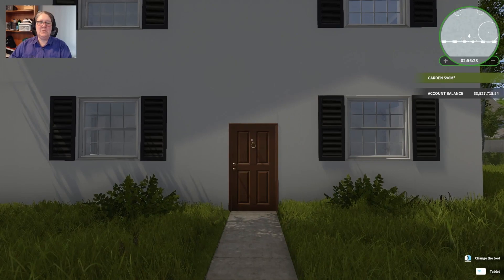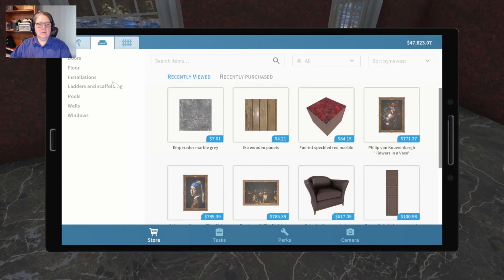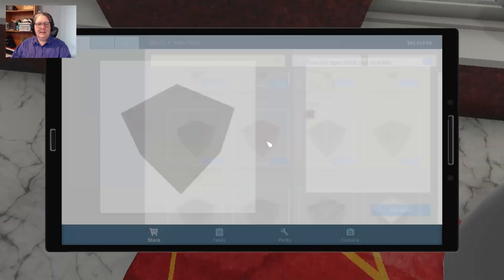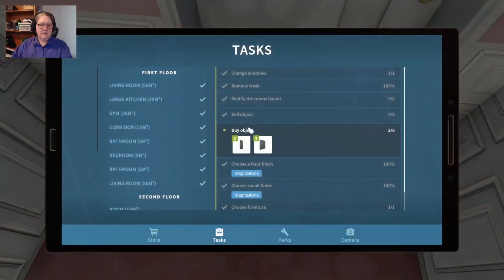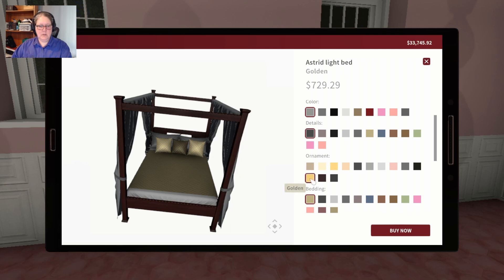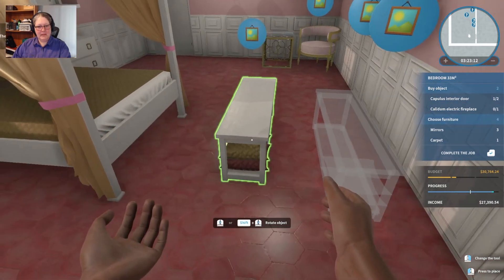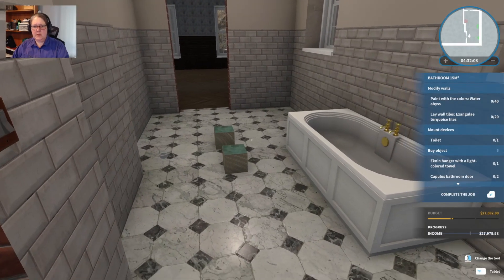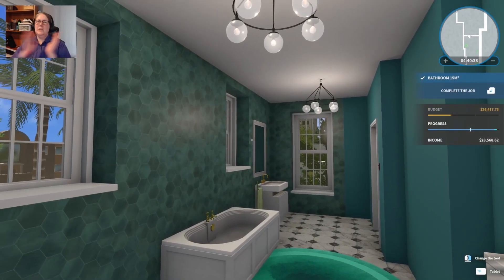Luxury Flipper Missions (Jessica’s Fabulous Mansion Pt4) – House Flipper – Series 1 – Ep. 381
Two bathrooms, a bedroom, and a closet make up today’s workload, as we once again return to Jessica’s Fabulous Mansion and continue to make it fabulous according her specifications. Marble, gold and pink and white are the name of the day…until we reach the second bathroom, where we turn to green and white.

This is a full play through of House Flipper with the Garden Flipper, Apocalypse Flipper HGTV, Cyberpunk and Luxury Flipper DLCS added in.